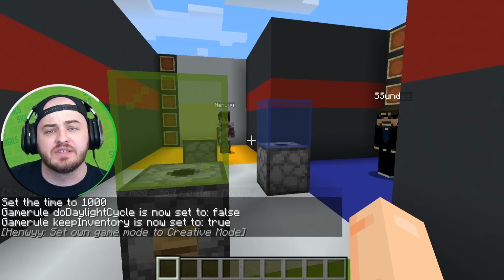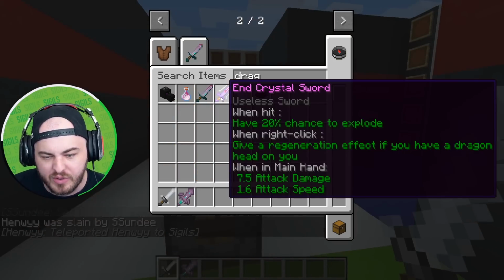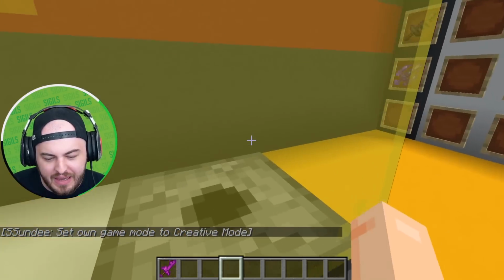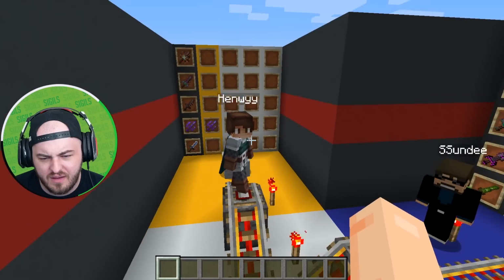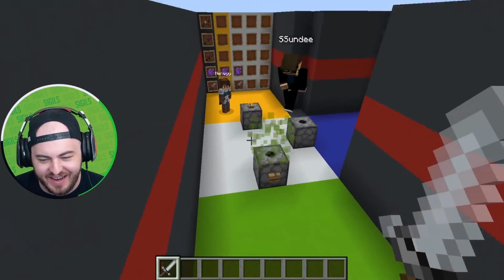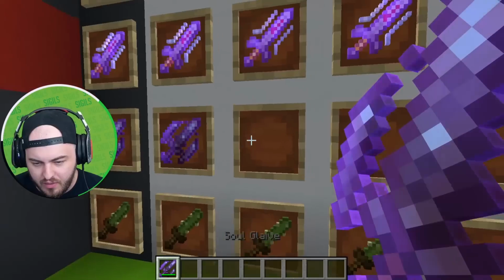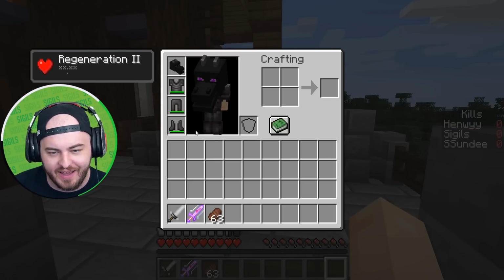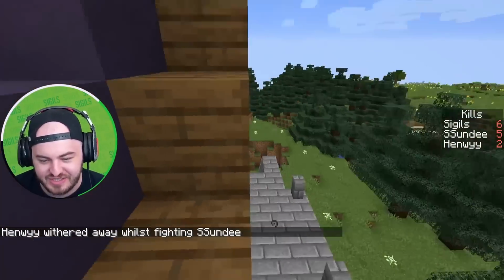Making the STRONGEST SWORD in Minecraft (OP)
Today @sigils @SSundee and @Henwy learn how to make a VEX Sword in Minecraft!